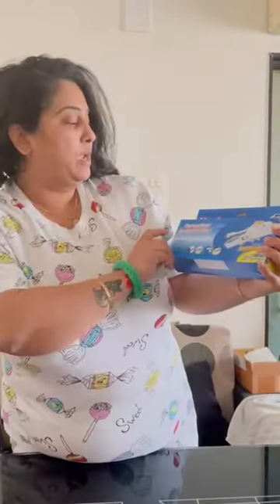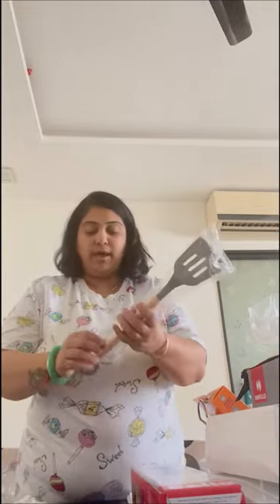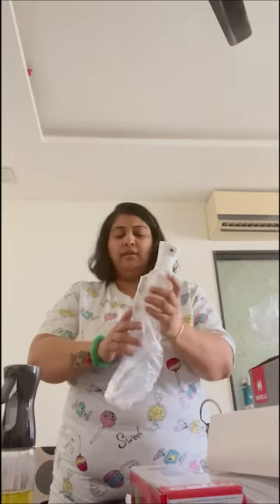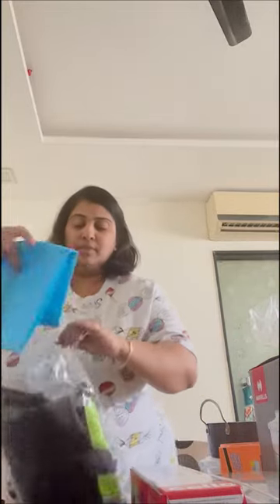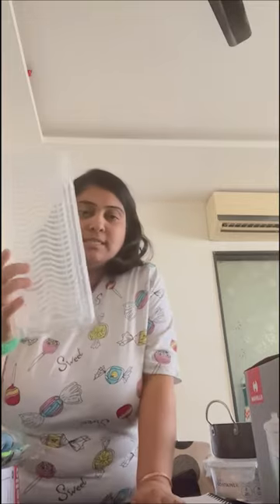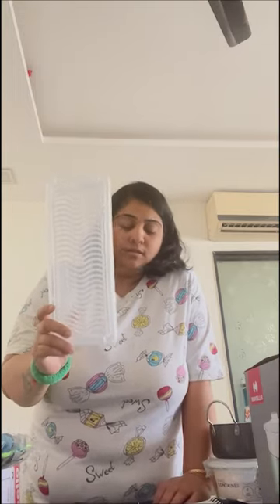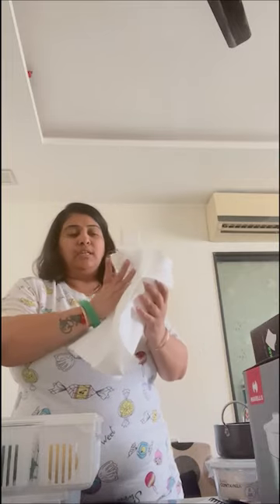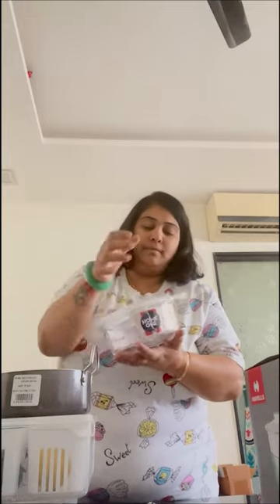Amazon Purchases !!!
Zollyss Non Stick Silicone Spatula Spoon Laddle Utensil Set for Kitchen Cookware Tool Set, 5 Pcs

Cif The Original Scrub Daddy Cleaning Scrubber, Scratch-Free Multipurpose Dish Washing & Home Cleaning Pad, Scrubbing Pad with FlexTexture & Odor-Resistant for Kitchen, House & Outside